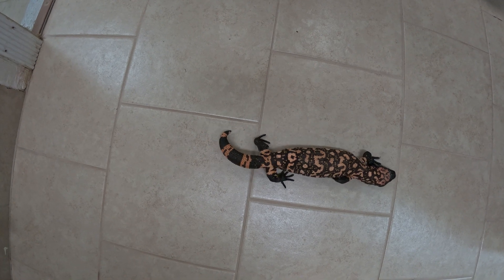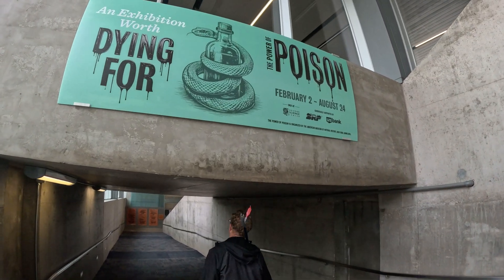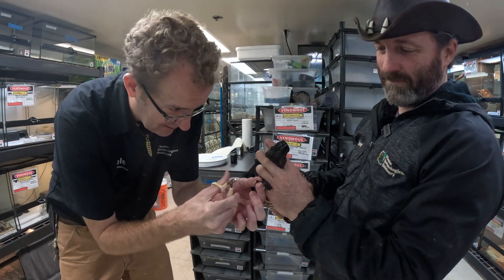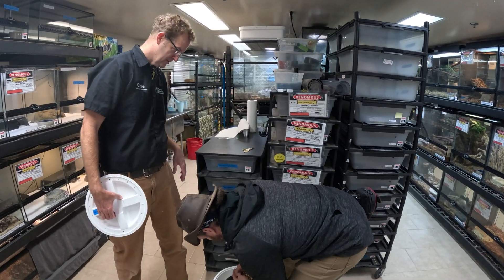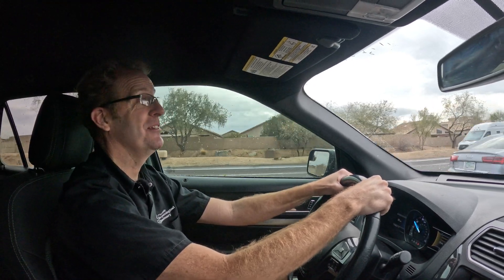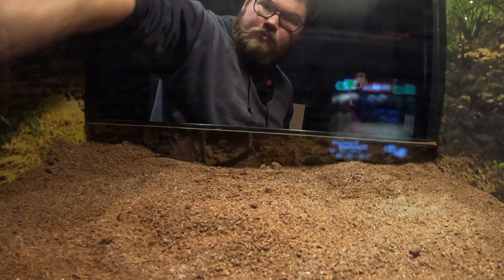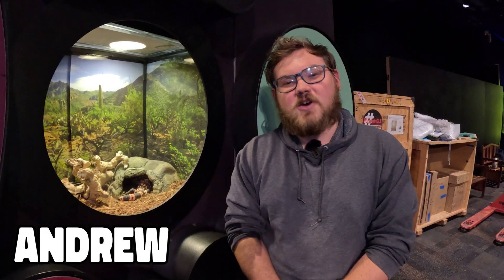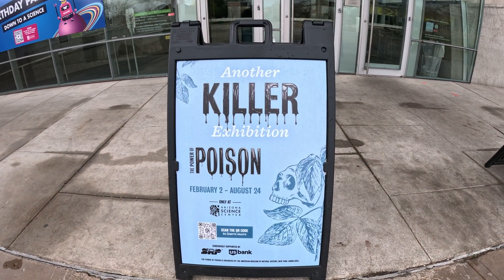Our Gila Monster is in a MUSEUM!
We are excited to be part of the Power of Poison exhibit at the Arizona Science Center! Watch this week as we set up the enclosure before the opening of the exhibit. Check out the Arizona Science Center's website for tickets and more info!